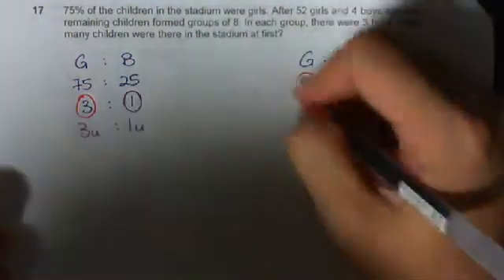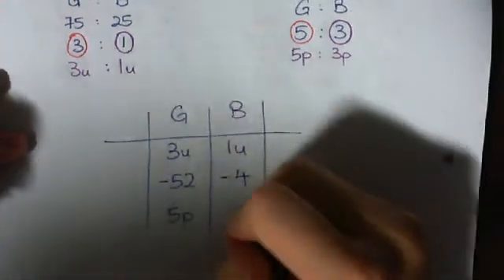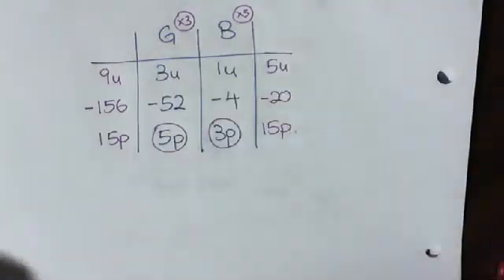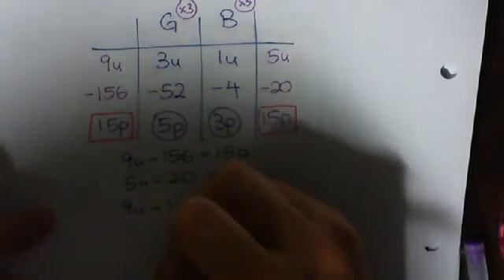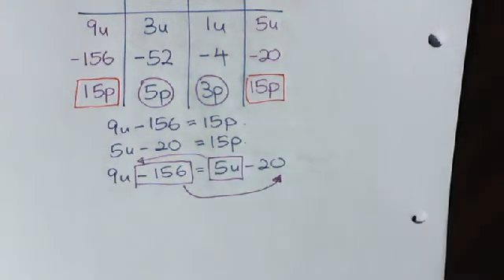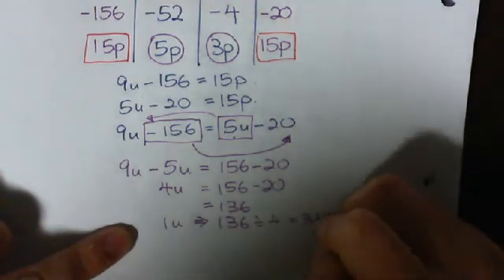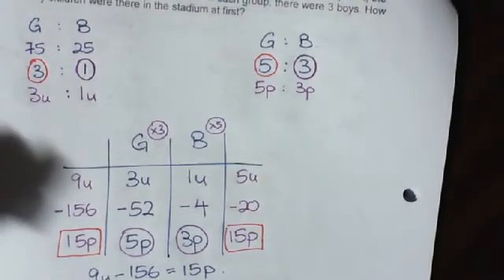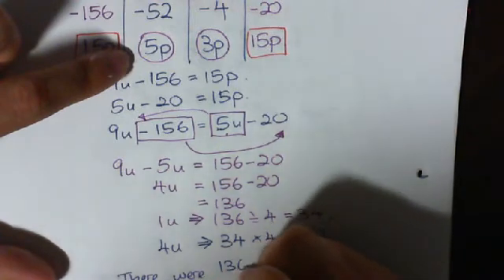Ai Tong Paper 2 Q17